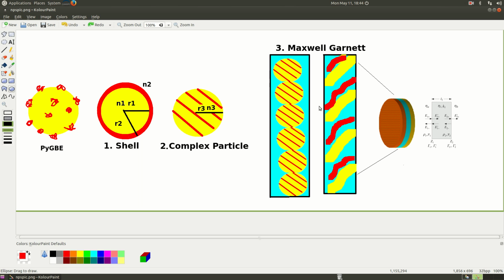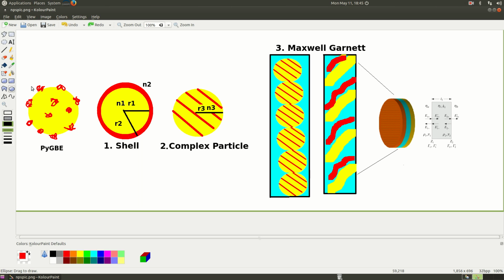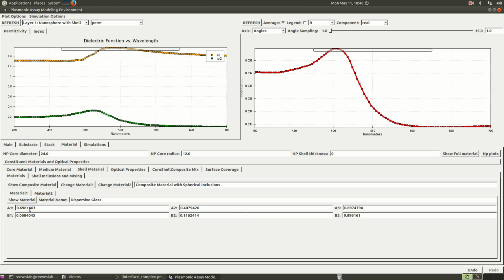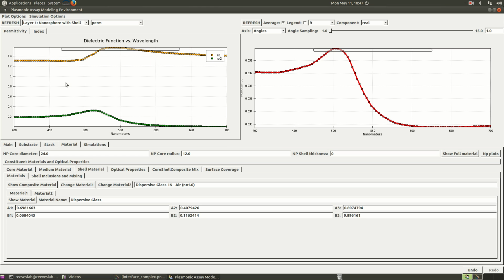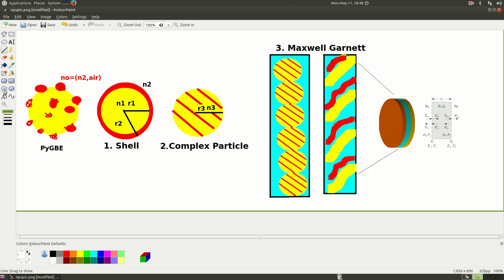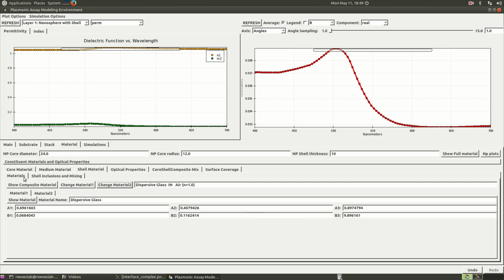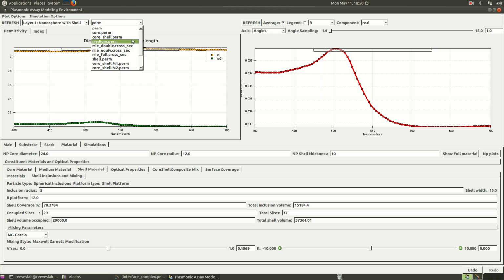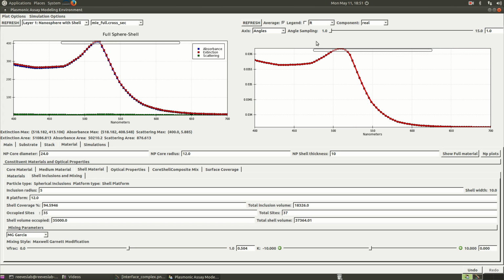PAME tutorial 4 of 8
Film of gold nanoparticles with protein shell.  Plasmonic Assay Modeling Envirnoment part 4 of 8.